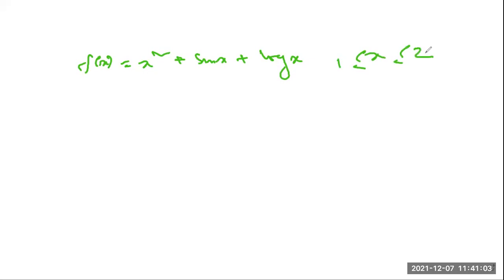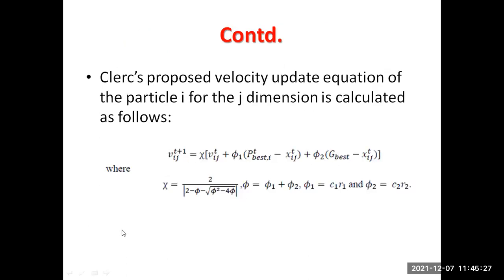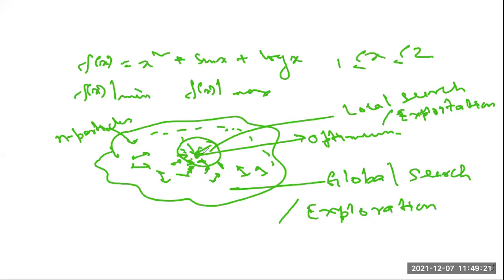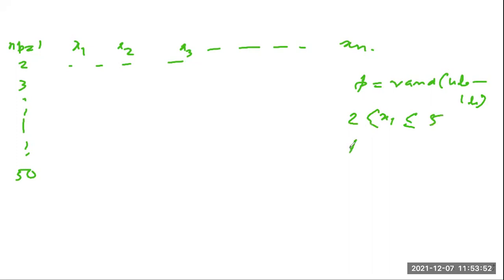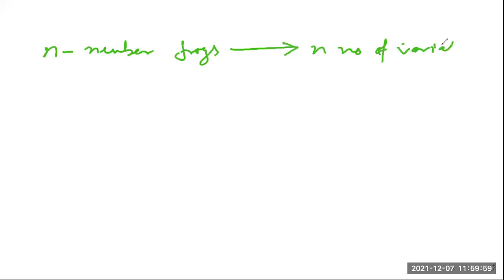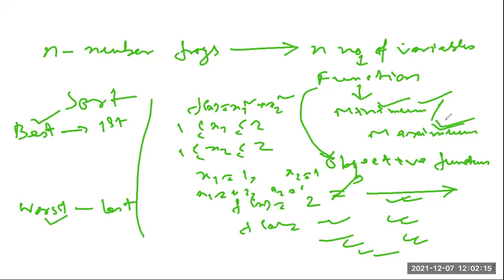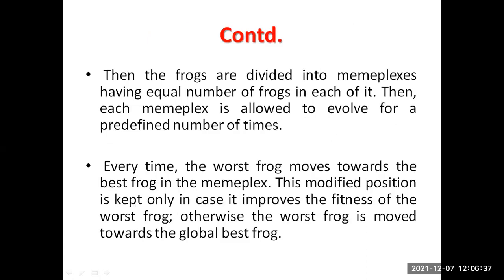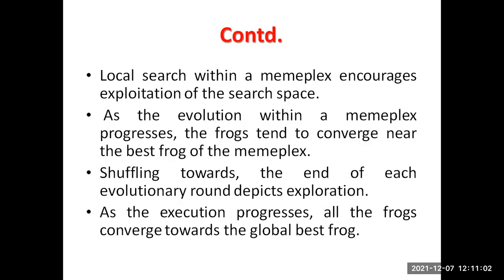Lecture 6 Module II ELO710 07 12 21